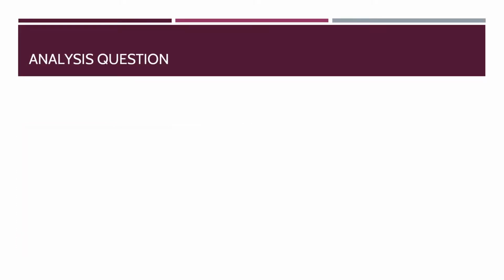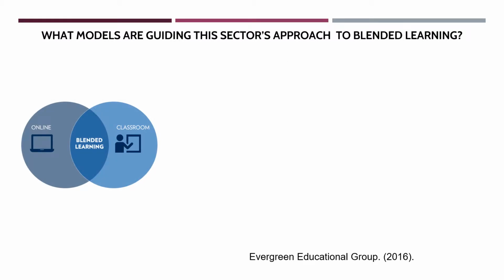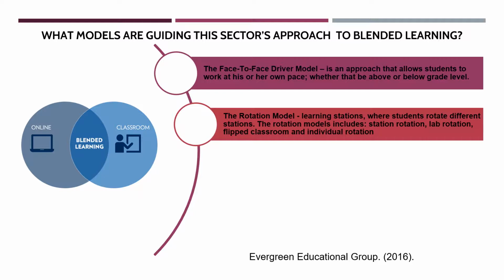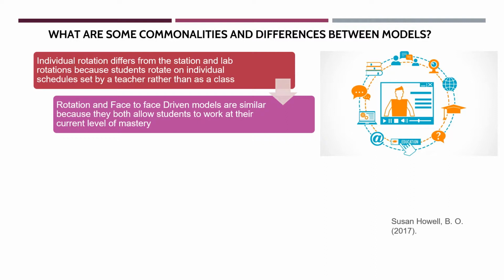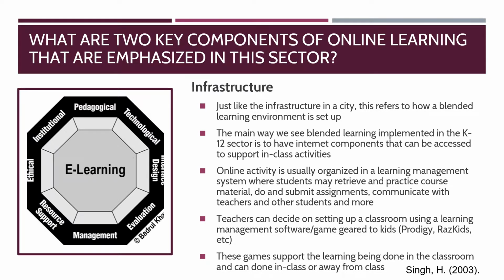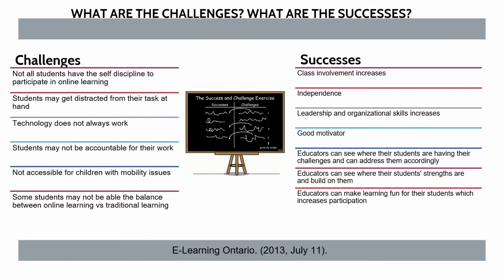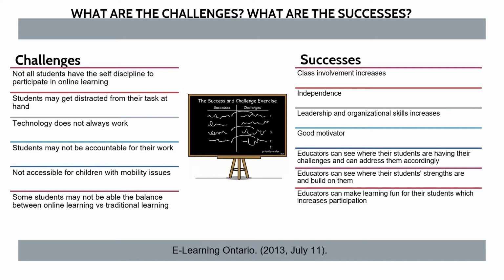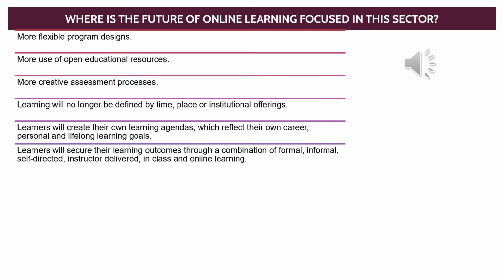PBL B AEDT2170U K 12 Sector